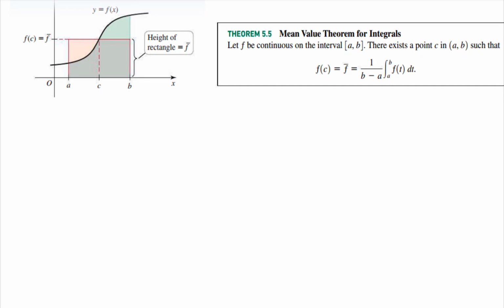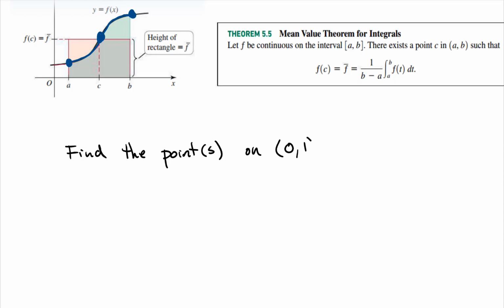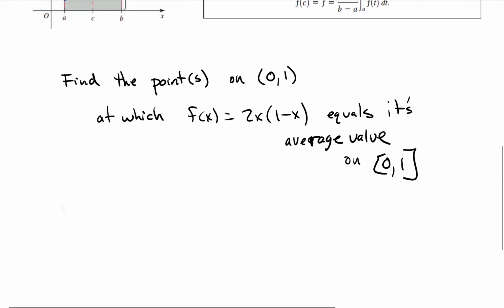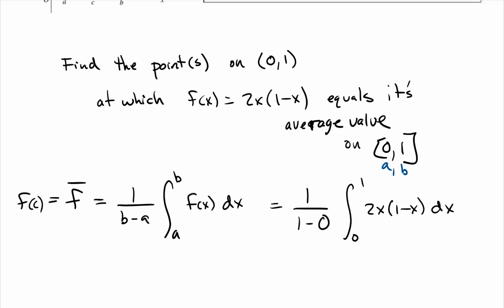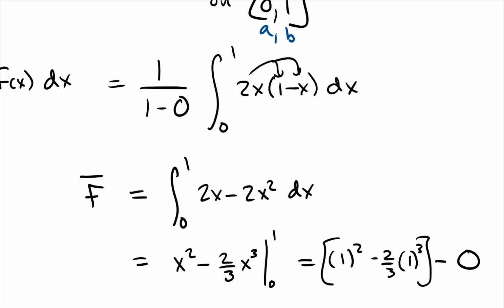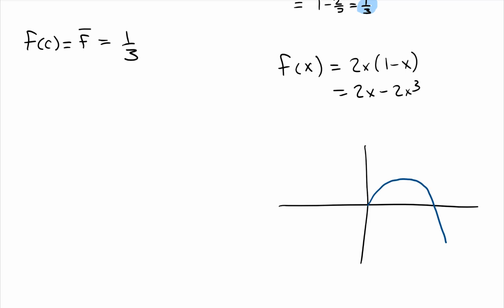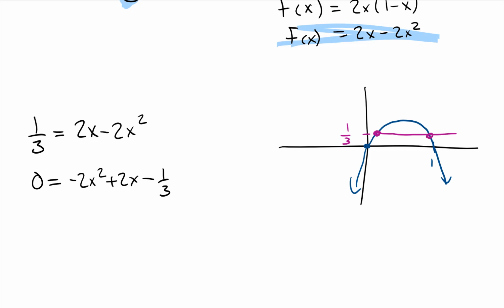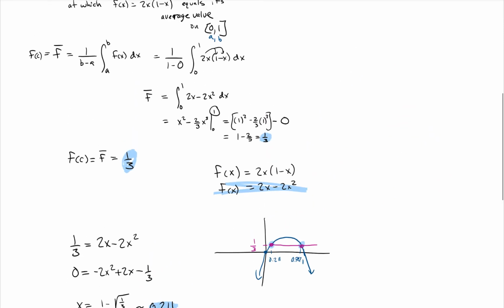Math 31: 5.4.3 MVT of Integrals